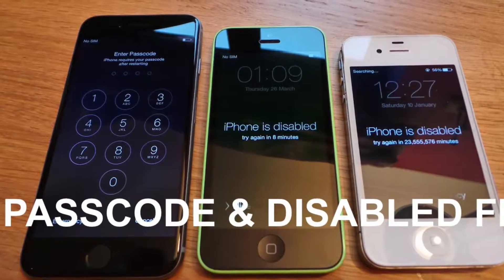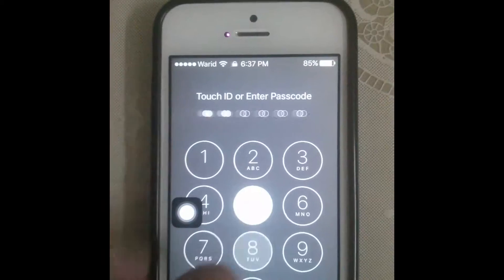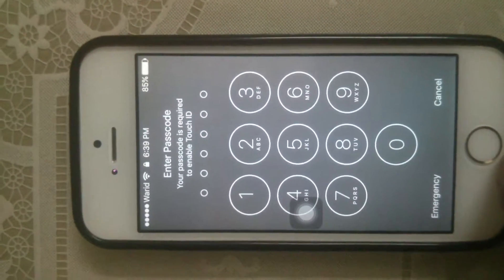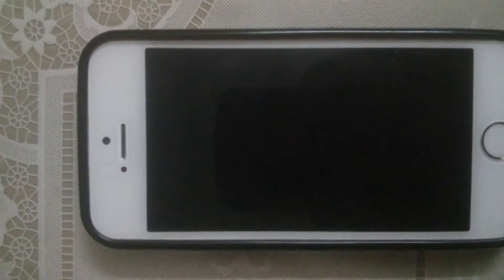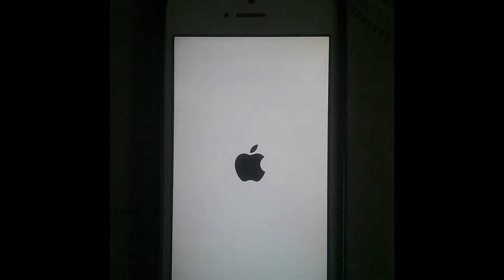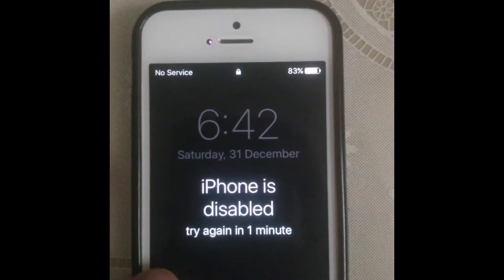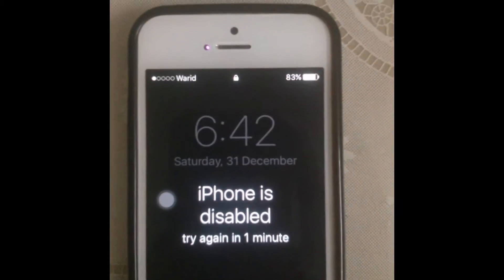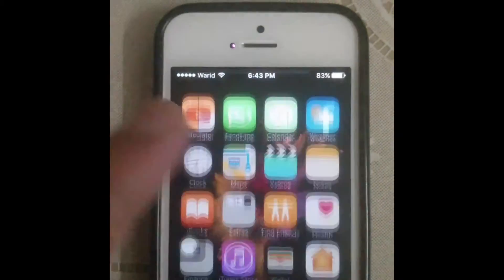How to fix disabled or hanged Ipad/iphone 5-7s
any other model of Iphone Just watch completely to sovle the disabled or fr,6s,6pluseezed Iphone 5s,5c,s,4,4s,6,6s,6plus,7,7s, and other IOS deviced IOS 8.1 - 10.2 , Ipads and Ipods break and unlock iphone just the watch the video below
restore iphone and restore iphone just completely watch this
and here in this video you will able to skip the time in which you can not able to type your passcode
if you want to break the passcode of your Iphone